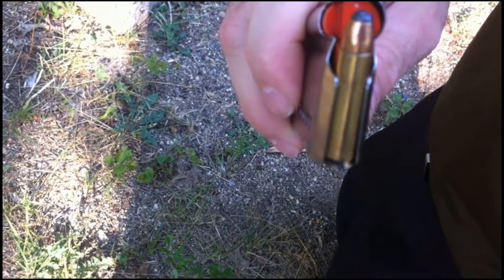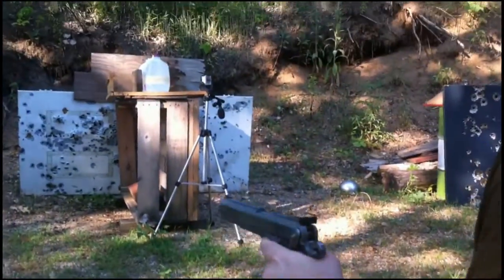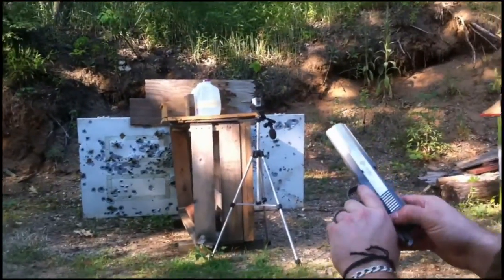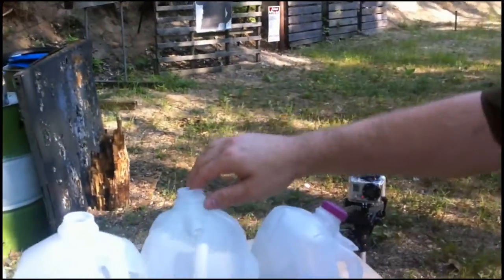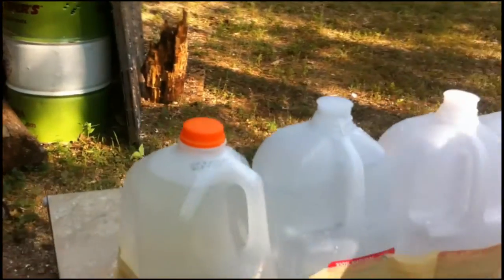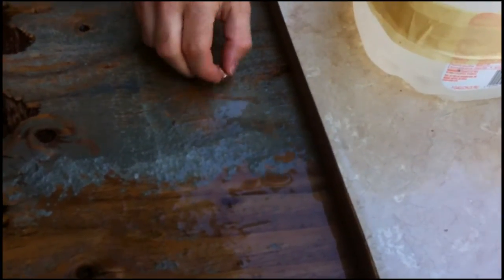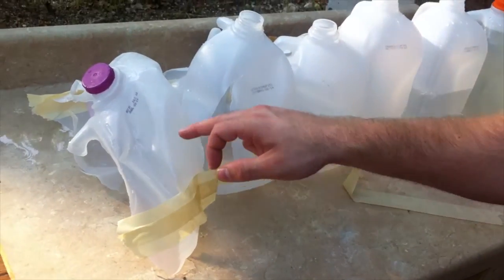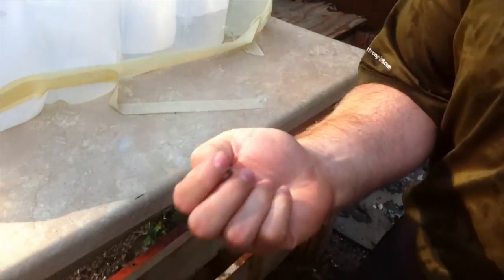Prvi Partizan .30 Carbine, 110gr JSP(A-204) VS Water Jugs: 6.5" Barrel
Test Gun: AMT AutoMag III, 6.5" Barrel

Simple water jug test. I'm surprised we don't see a larger velocity drop over loosing 12" of barrel. Penetrated 6 jugs and was found on the back of the stand. The Gold Dot load only penetrated 4 and pierced the first side of the 5th:

However, the GD has a lot more expansion, where as this load acted like a FMJ..

Thanks again everyone who likes, subscribes, and favorites :)

Cameras: Iphone 4, GoPro Hd Hero2 w/ Audio Technica Pro 24CM